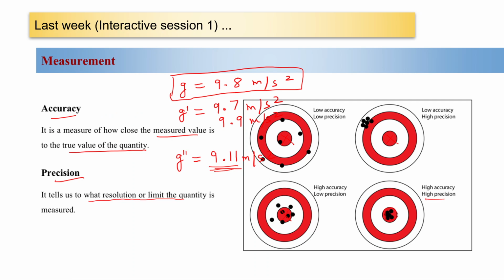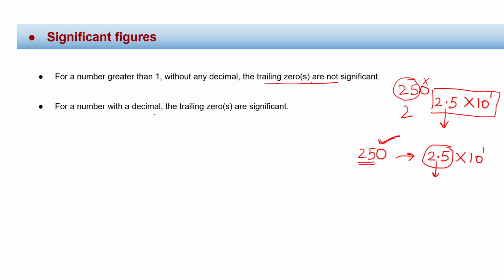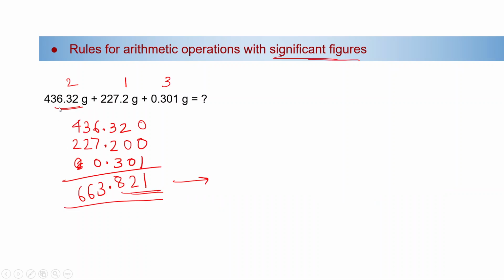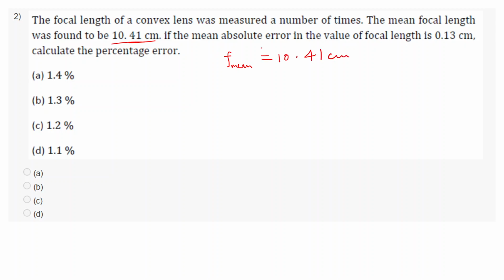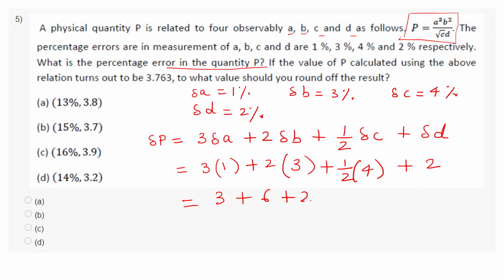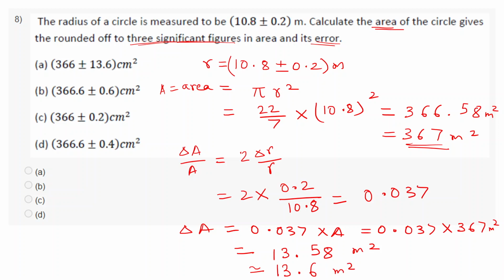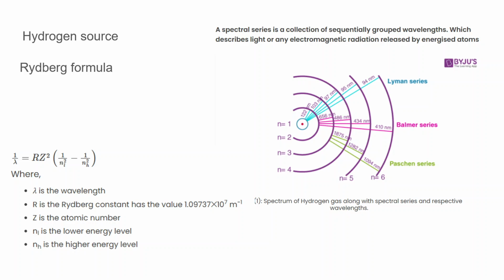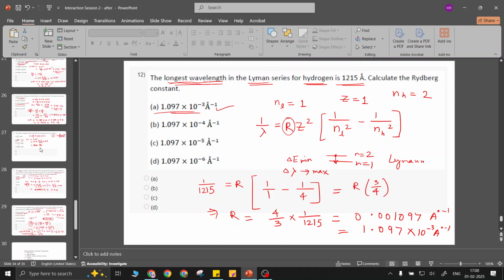Session 2 (Exp. Phy - II)